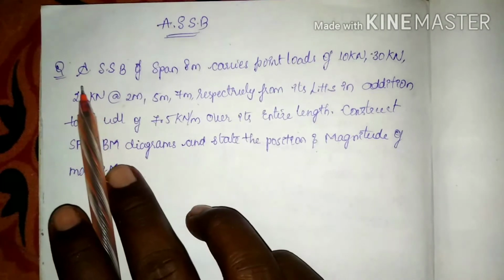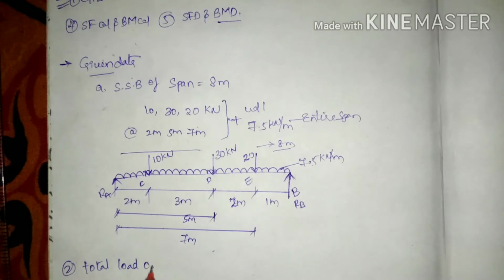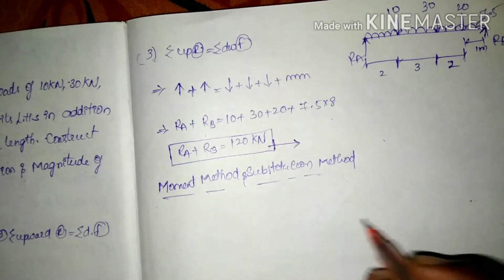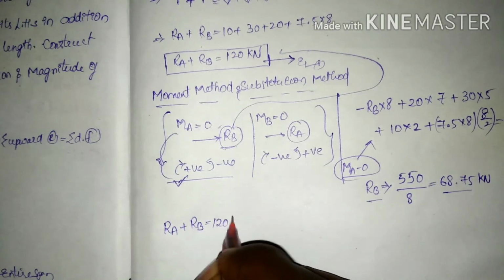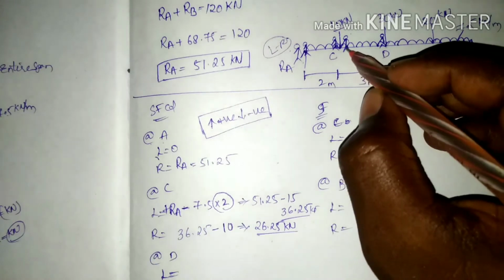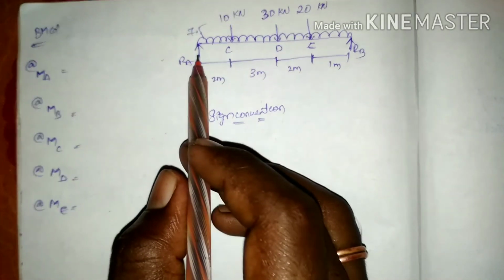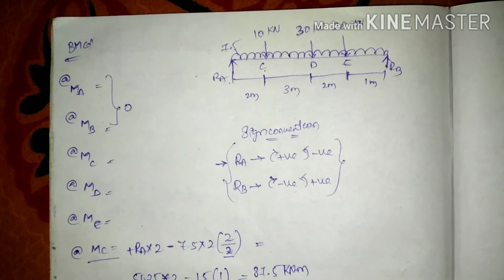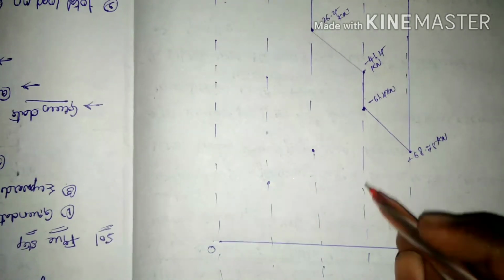SSB with symmetrical loading of udl and three point loads.